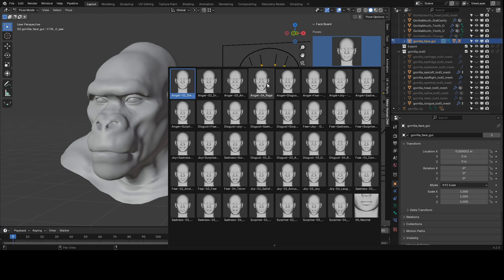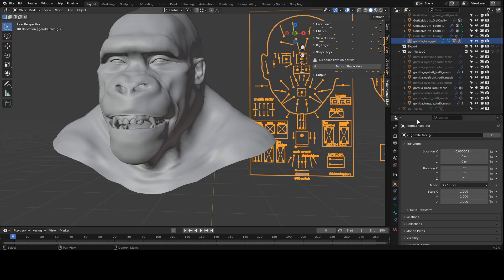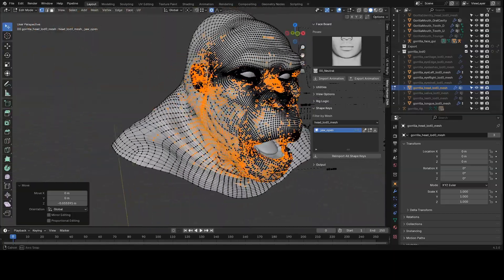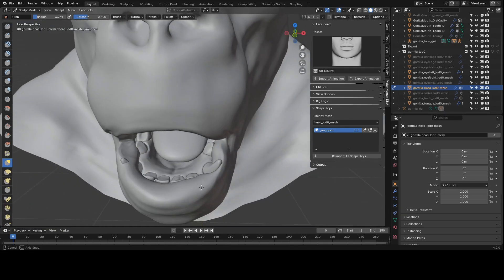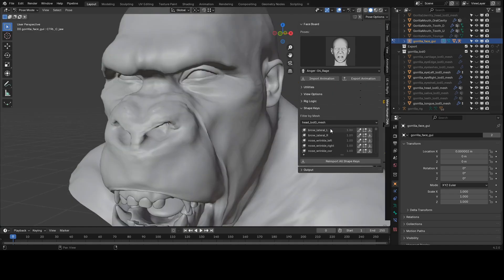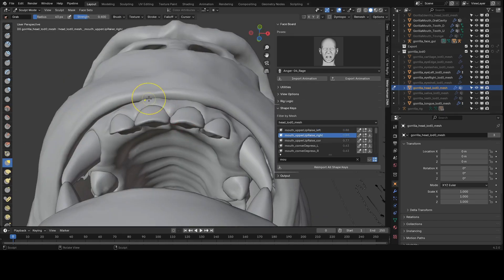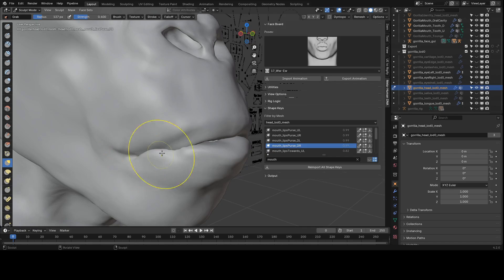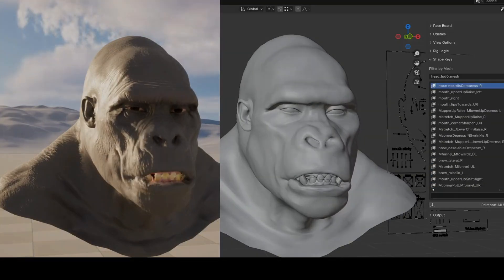Blender MetaHuman DNA Addon - Editing Shape Keys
The MetaHuman DNA addon has a feature; 4D Sculpting, which letting you sculpt your edits on live shape keys. This video will give you an overview on how you can start using this power feature in your custom Metahuman workflows.

Note: The facial ROM animation shown at the end of the video was created by Bryan Steagall check out his awesome work on LinkedIn